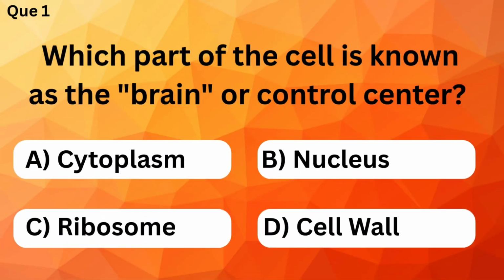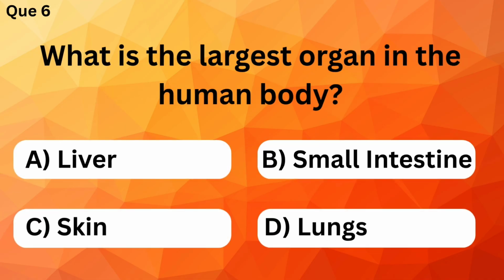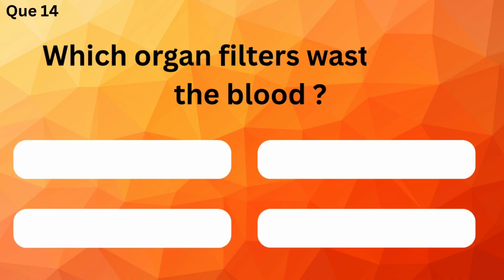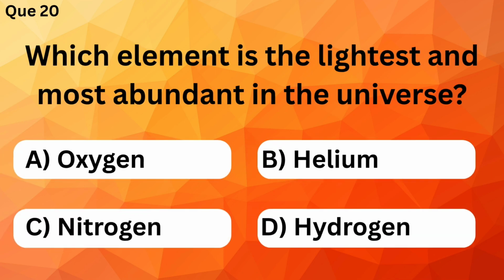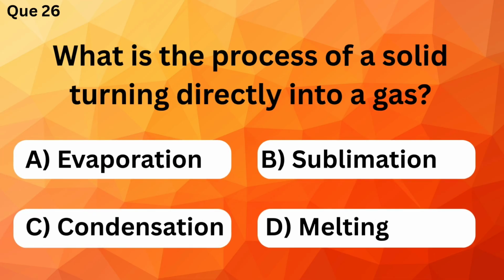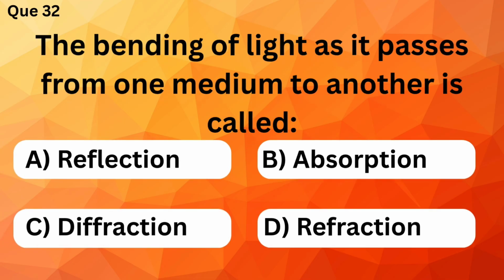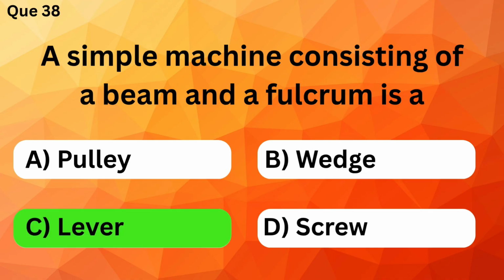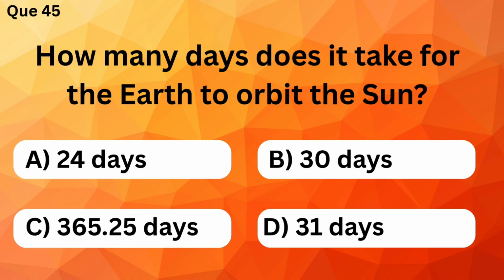Science Quiz | General knowledge Quiz | Did you know this Science Quiz ?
Can you score 40/45 in this Science Quiz ? Science General knowledge Quiz

Om Namah Shivay
Jay Swaminarayan

Welcome to Ray Of Quiz youtube channel
In this channel you will find different types of quiz videos.

New Shorts Every Day At 10 pm...

If you like our videos then

Jay Hind🇮🇳.